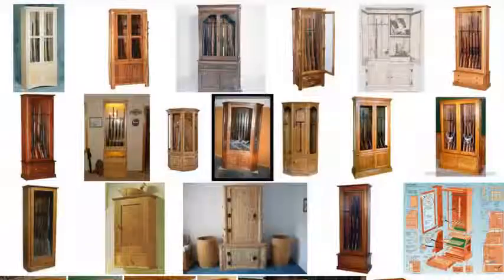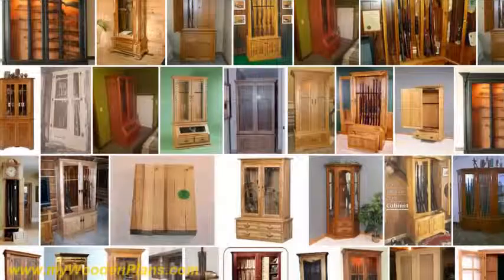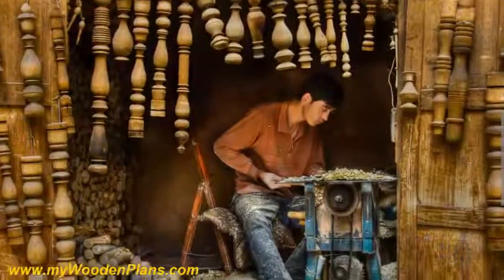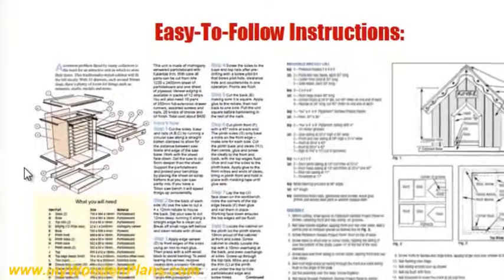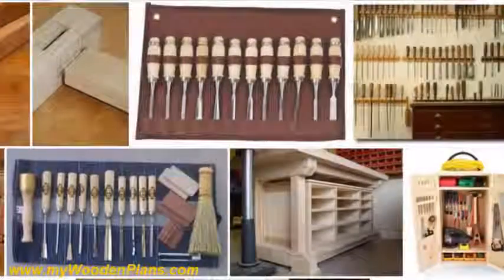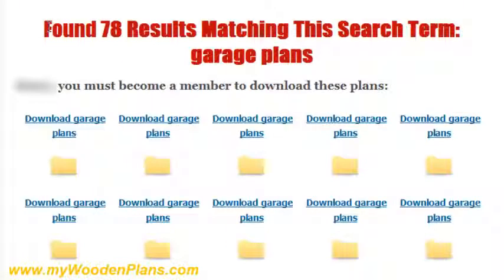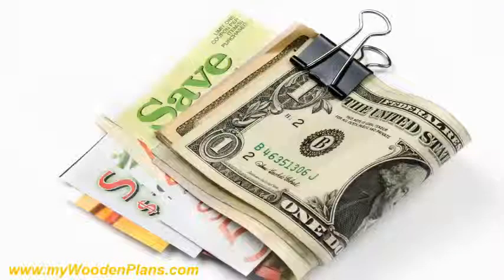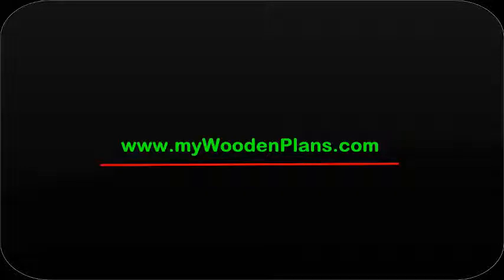FIND Top Gun Cabinet Plans EASILY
for easy step by step gun cabinet Plans, projects and ideas.